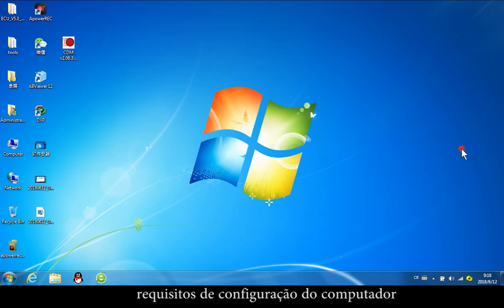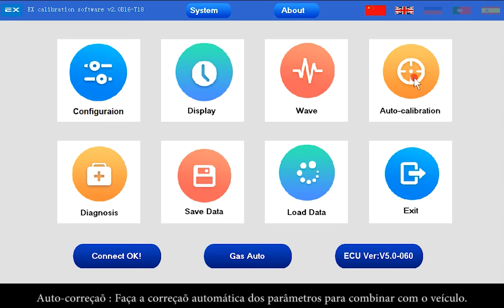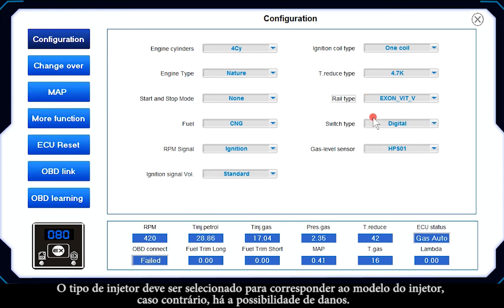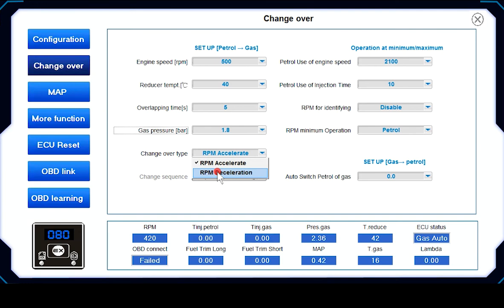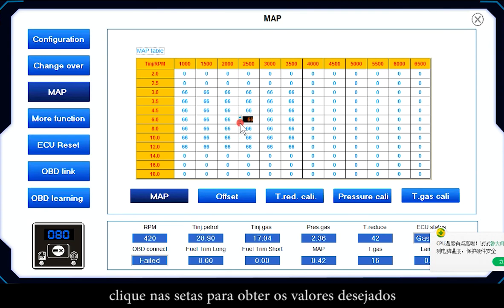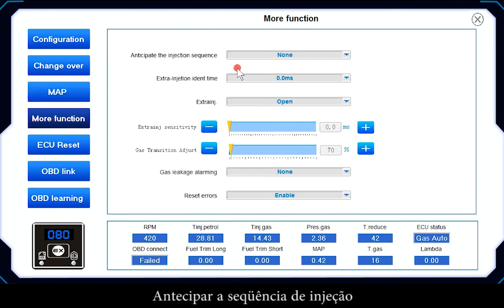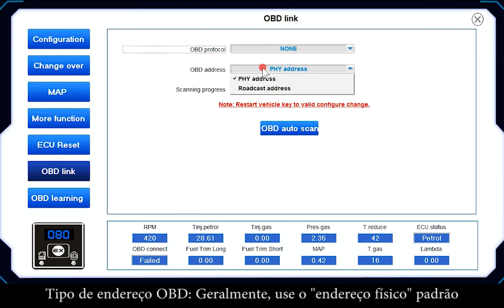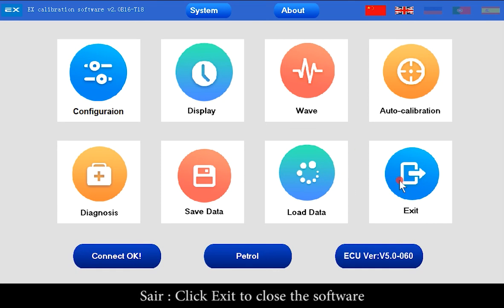E-XON Sequential Injection System Software Calibration Introduction-Portuguese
V5.0OBD Professional is a gas sequential injection gas supply system. When the system works, the gas ECU takes the fuel injection signal from original vehicle as the basic signal, and collects the parameters of the engine cooling water temperature, RPM, gas pressure, gas temperature, Intake manifold pressure and other parts at the same time to decide the final gas injection time and gas rail injector supply gas to the corresponding engine cylinder.

When the switch is in the gas position, the gas ECU will automatically detect the conversion conditions which are already stored in the ECU. When the condition is met, system will switch to the gas. At this time, the gasoline injection nozzle is cut off, and the gas system ECU drives the gas rail injector to start working.

The gas ECU can accurate fixed quantity of gas injection by reading the original car real-time data from the OBD, and the gas system can automatically learn operations conditions of the vehicle.

The system is suitable for 3-4 cylinder of naturally aspirated and turbocharged engines, meet Emission six Requirement.